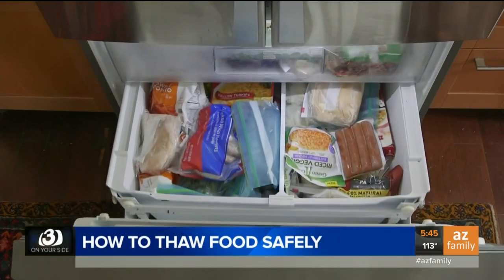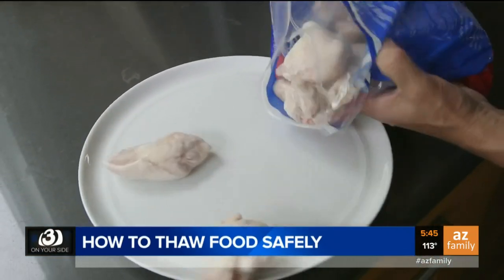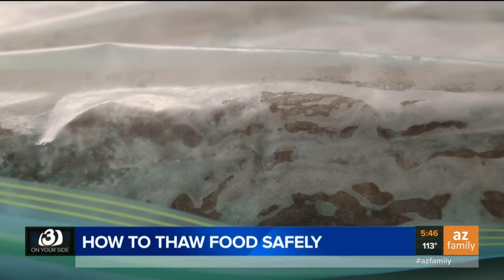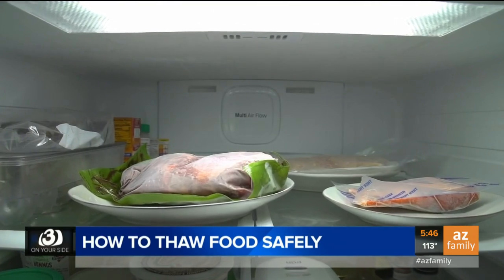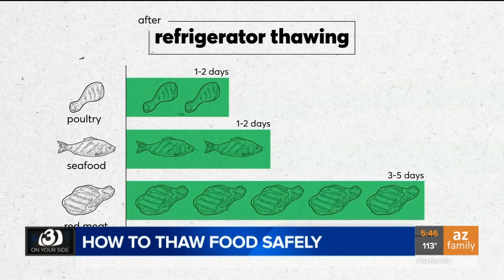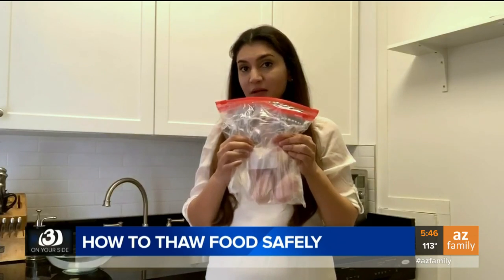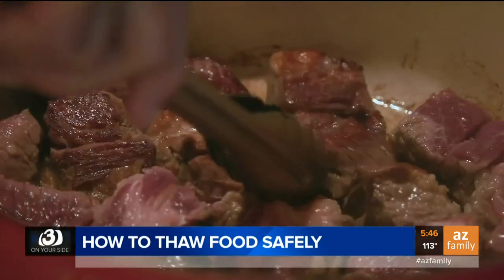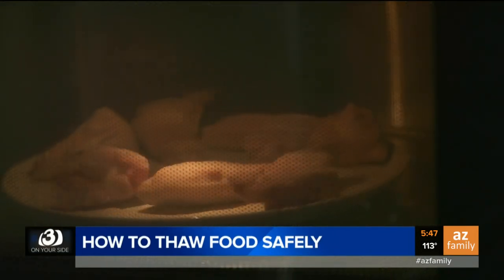Safe ways to thaw your meat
Getting frozen meat is a great way to buy in bulk but safely thawing it takes some planning.